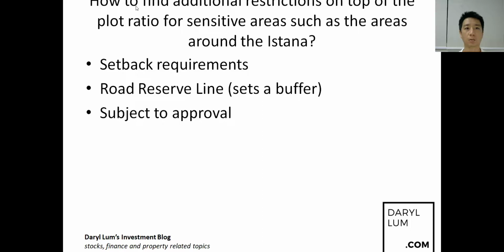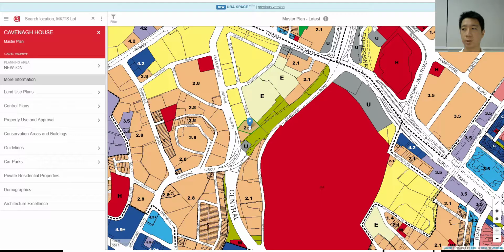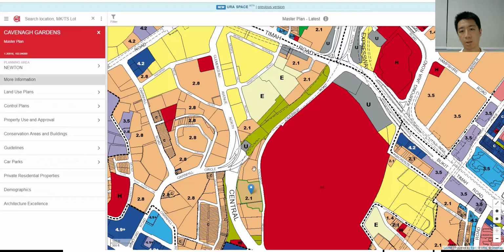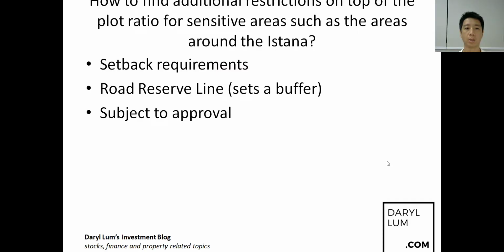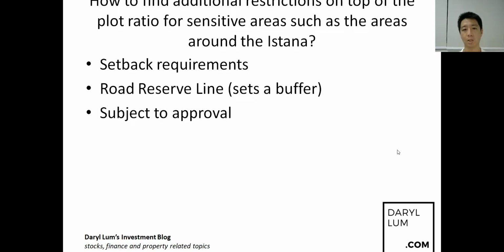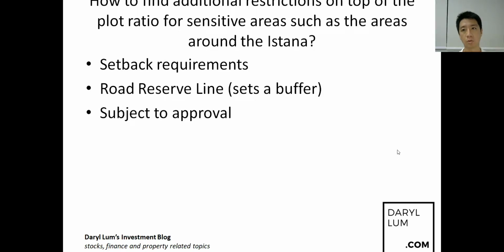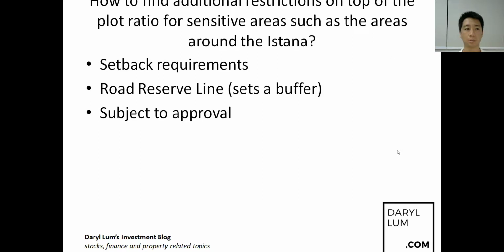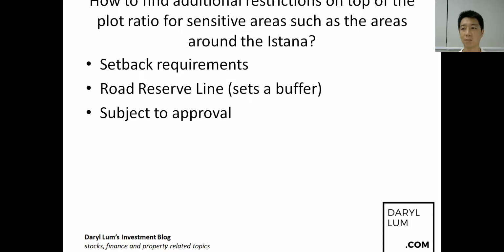How to find additional restrictions on top of the plot ratio for sensitive areas?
I received a question from someone who viewed my video on height restrictions on condominiums. He wanted to know whether there were additional restrictions on top of the plot ratio and where he could find this information.

A very good question and I hope I gave a good answer!

Yours Sincerely,
Daryl Lum